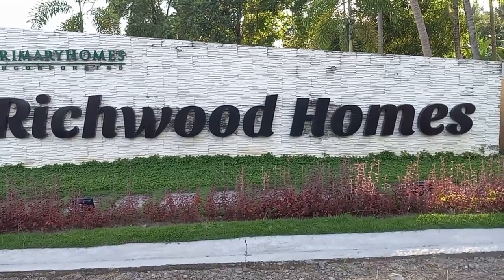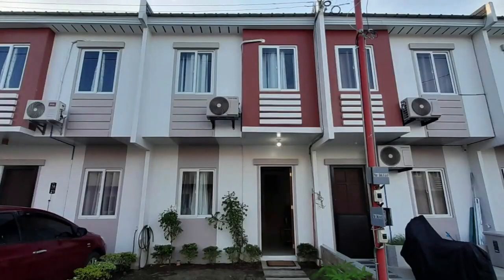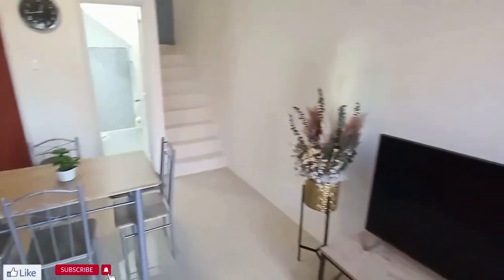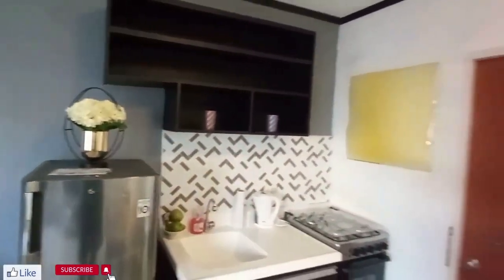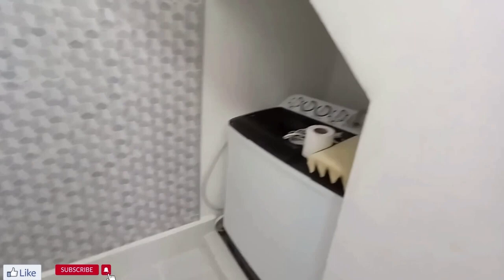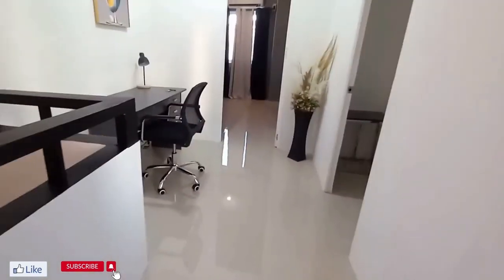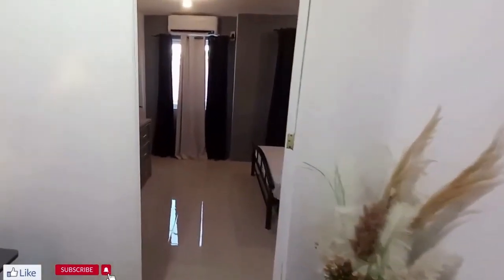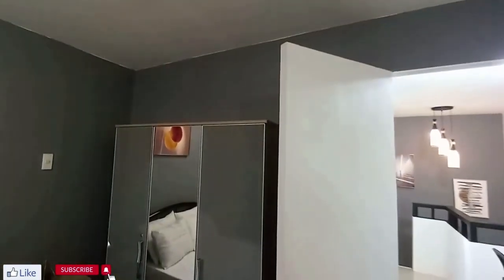20K PHP/APARTMENT/DUMAGUETE /PHILIPPINES /FURNISHED/ VALENICA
20K PHP/APARTMENT/DUMAGUETE /PHILIPPINES /FULLY FURNISHED/ VALENICA/2 BEDROOM @DumagueteRentals @mikesphilippineretirement

ALMA- DUMAGUETE CITY RENTAL INFO

SABRINA - CEBU CITY RENTAL INFO
 THIS IS THE LINK TO HER FACEBOOK

HEIDI CAJES
 VISA AND SRRV INFO CONTACT HEIDI CAJES

iPostal1
The Complete Digital Mailbox

I RETIRED TO THE PHILIPPINES IN 2022, LIVING ON A BUDGET WITH MY FILIPINA GIRLFRIEND IN DUMAGUETE.